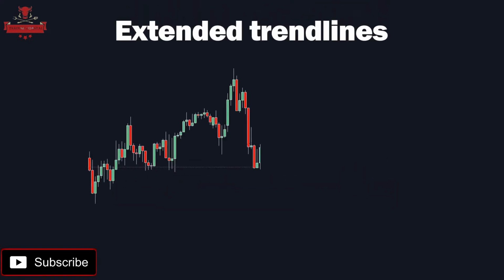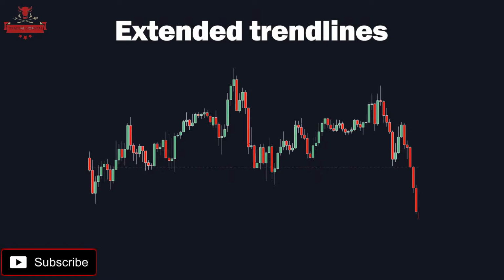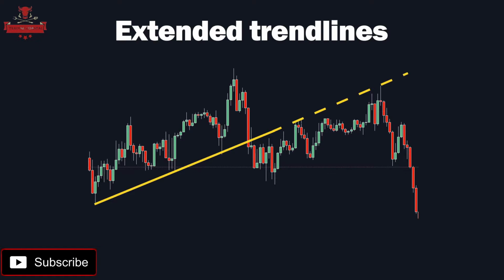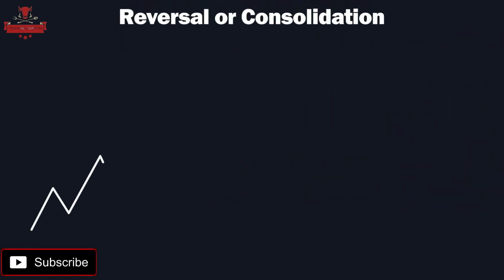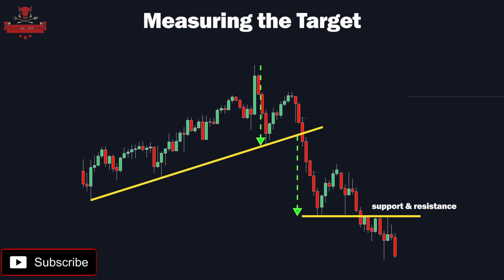What is trendline in trading explained in detail 📈📉